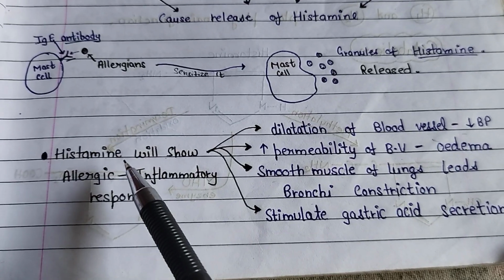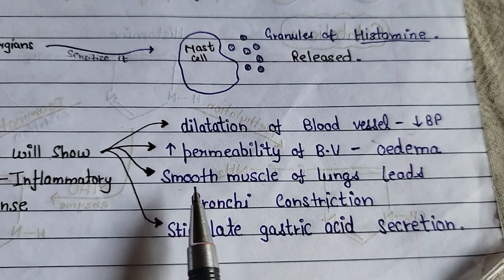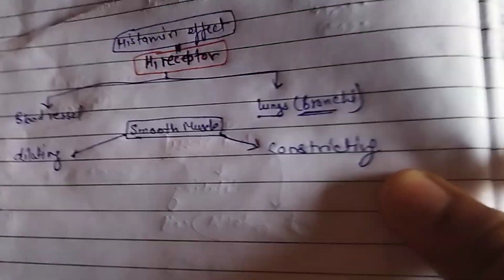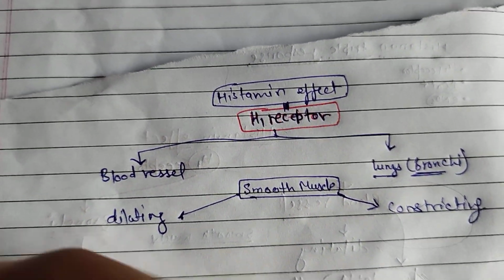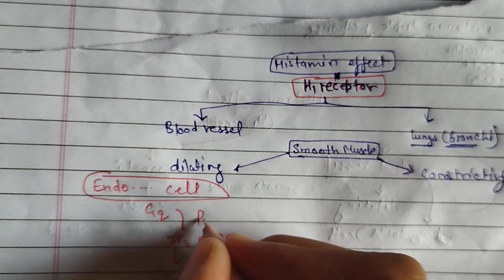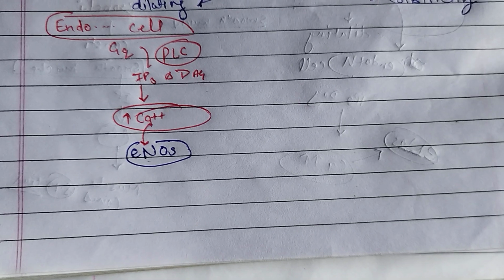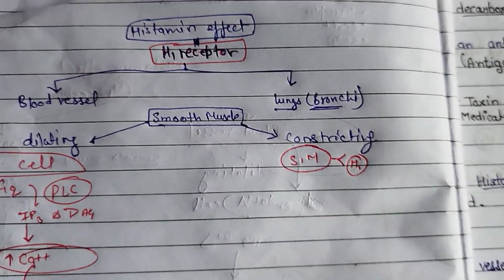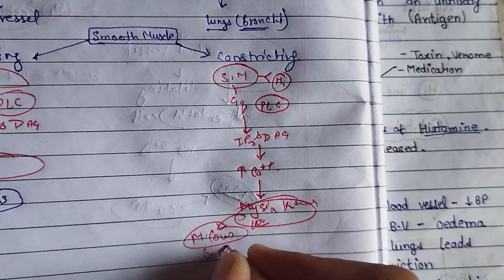Why Histamine Dilates Blood Vessels but Constricts Bronchi | H₁ Receptor concept Explained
“Why Histamine Dilates Blood Vessels but Constricts Bronchi | H₁ Receptor Explained Step-by-Step” gpat niper2026 pharmacology